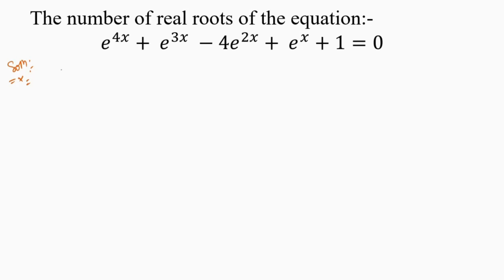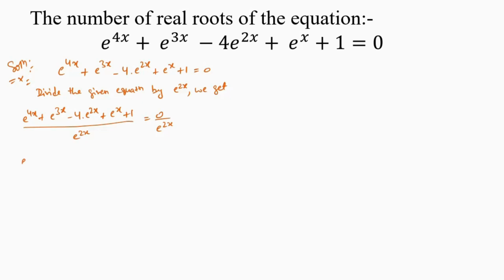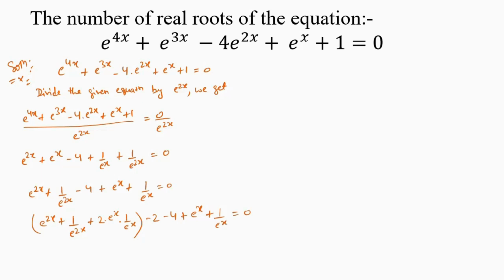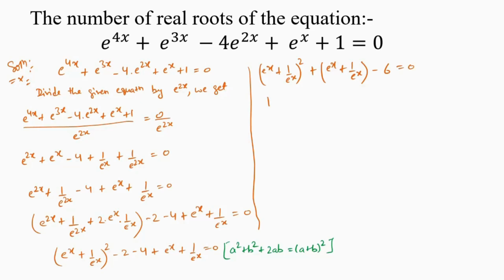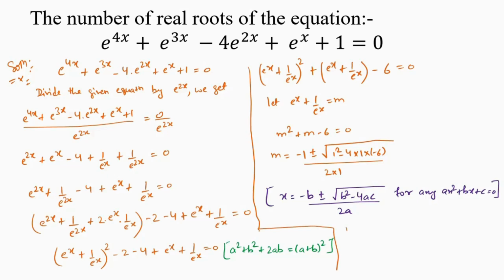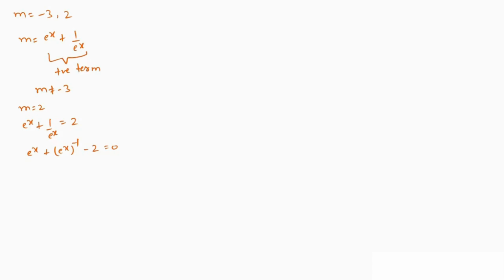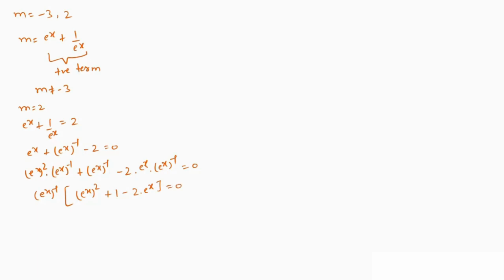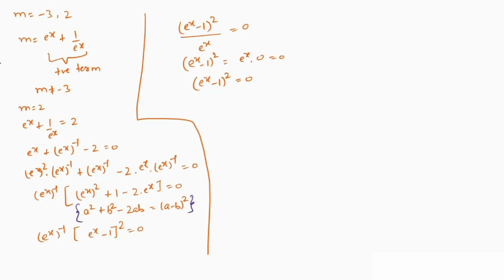Very Interesting Math's Olympiad problem - Let's solve this!!!